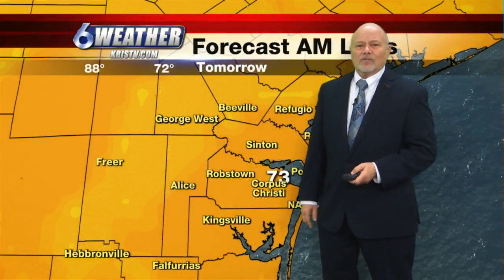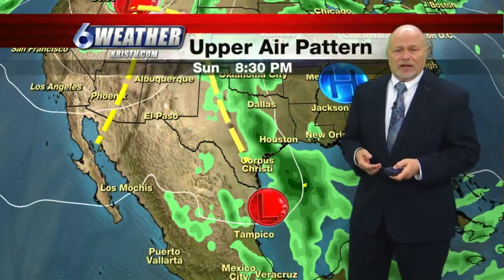Bill's forecast 5-22-21